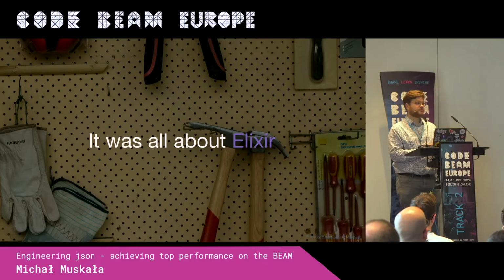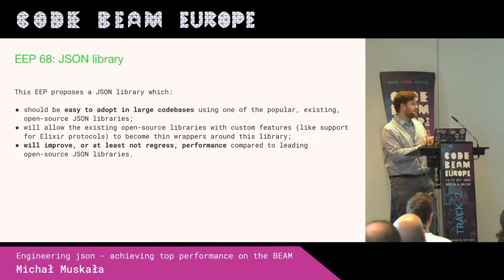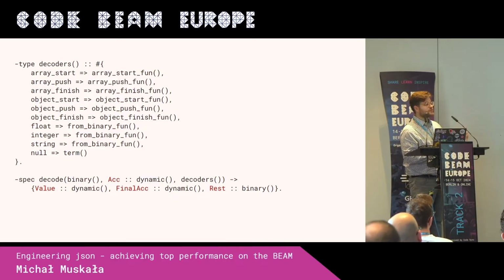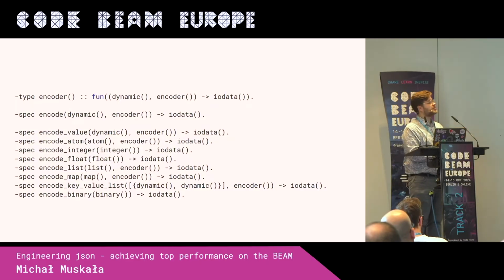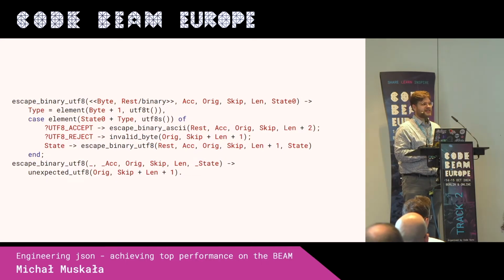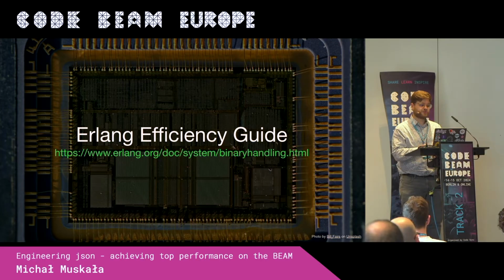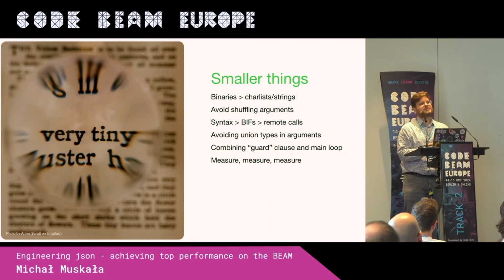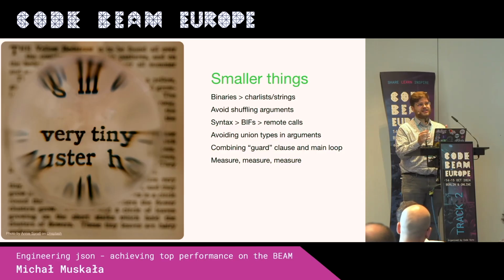Engineering json - Achieving Top Performance on the BEAM - Michał Muskala | Code BEAM Europe 2024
OTP 27 includes a new module for handling JSON. It provides performance significantly exceeding existing pure-Erlang and Elixir libraries, and sometimes even beating NIFs written in C. Furthermore, it offers a more flexible and adaptable API which allows for new applications. In this talk, we’ll have a brief look at the new module, and explore how it was possible to achieve the speed and flexibility it offers. We’ll look at various tips & tricks for building performant Erlang and Elixir libraries and finally, we’ll explore tools that can be used to aid in that.